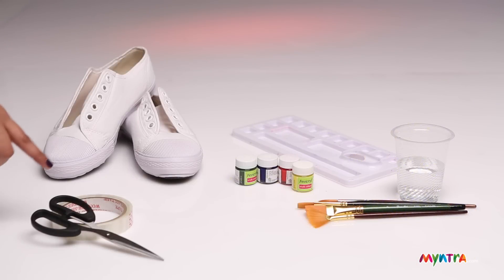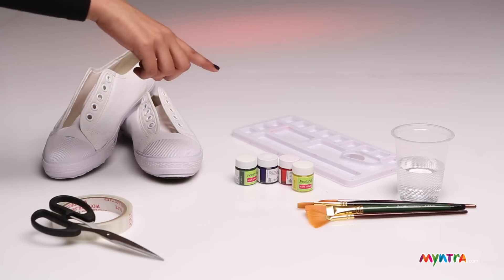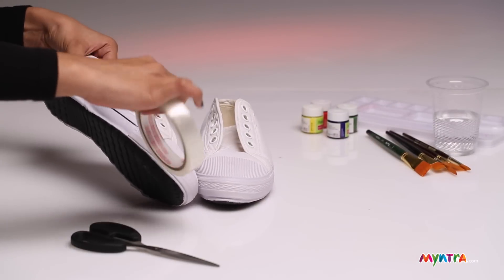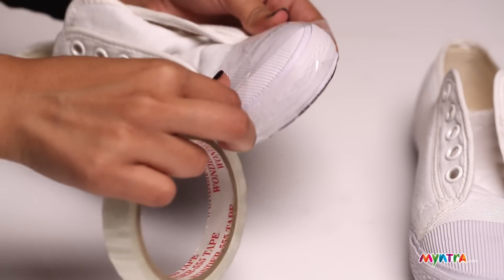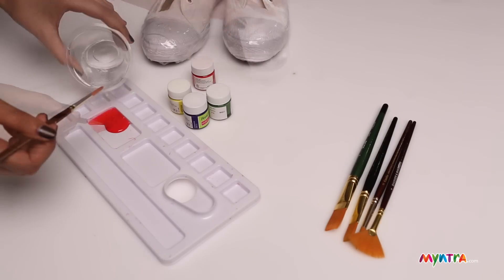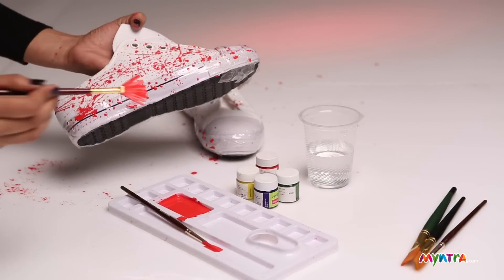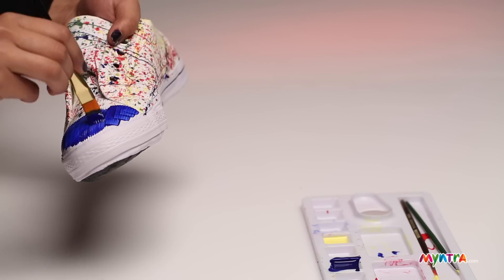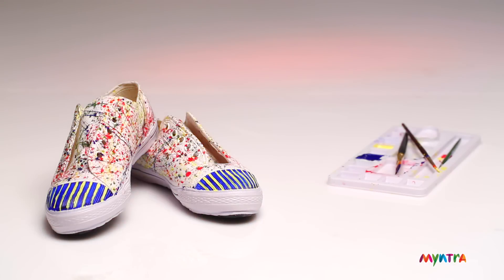How to Style your Sneakers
Want to renew your old sneakers? If yes, then this is just the video for you. Watch and learn how to turn your old sneaker shoes into a new pair with a bit of creativity. Get ready to style your sneakers like a pro with this DIY hack.

Bring your inner artist and fashionista to life with this easy DIY sneakers hack today, and let us know about your experience in the comments.

You will need a pair of canvas shoes, tape, scissors, acrylic paints, brushes, palette, and a glass of water. Try to opt for white shoes so that you have a blank canvas for your creative process.
To avoid the paint from splattering, put tape along the edge of the shoe. With the help of a brush, pour some paint on the palette and add some water to it.
Now, splatter paint all across the body of the shoes and keep repeating the same with all your favourite colours. You can experiment with as many hues as you want.
Once done, let the shoes dry. You can now peel off the tape and paint the tip in a bright colour, adding a nice pop.

Ta-da! Your new pair of sneakers are ready. Add your own style and a dash of colours, experiment with your old casual shoes, and let your imagination run wild. Create your own style statement and be a head-turner.

Bored with old sneakers? Get a new one at an unbelievable price on Myntra: